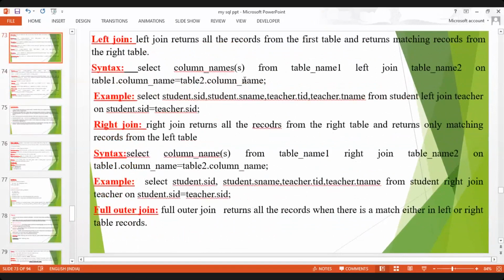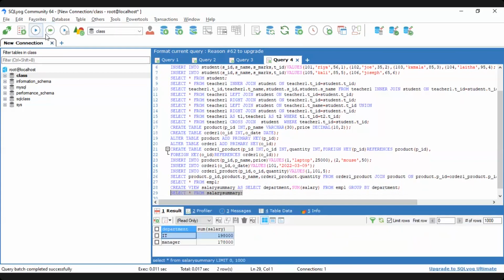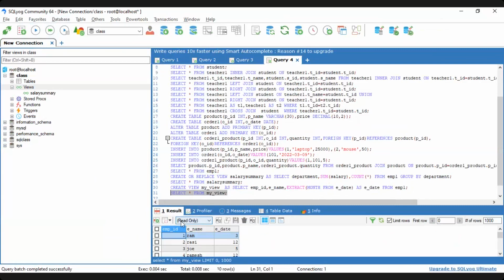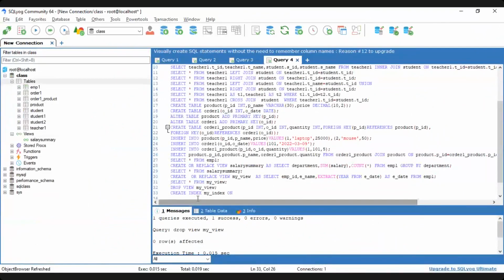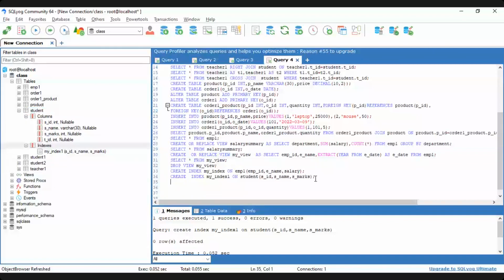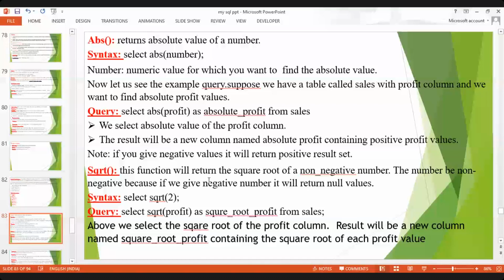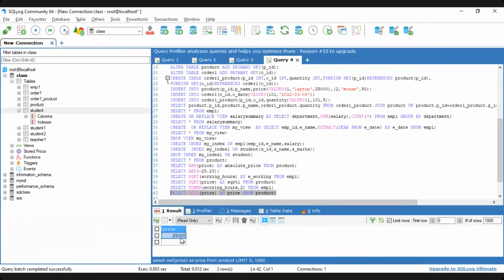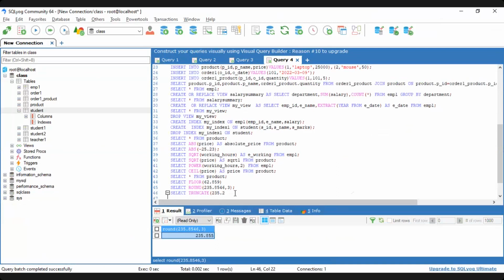SQL Class 14- Aurora Internship-20240614 0927-1